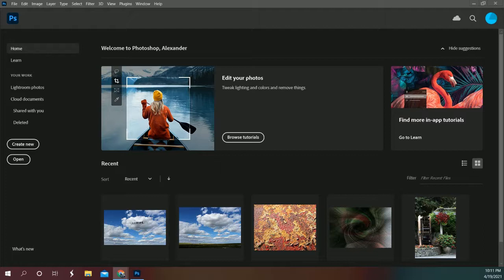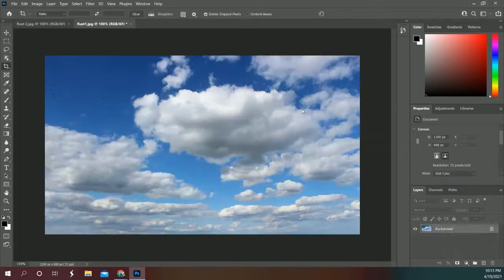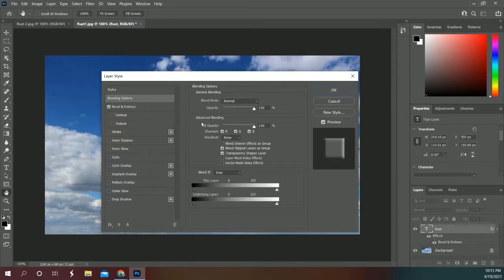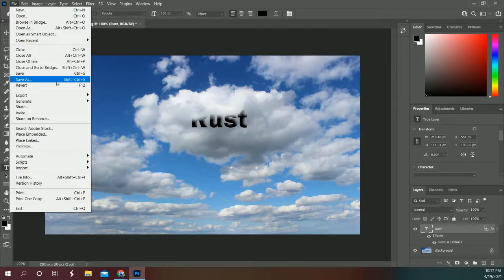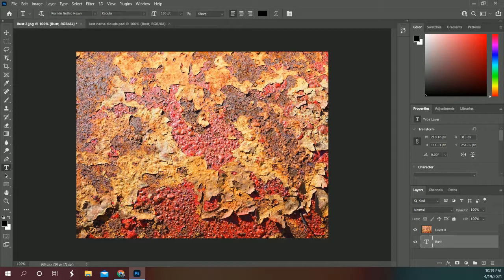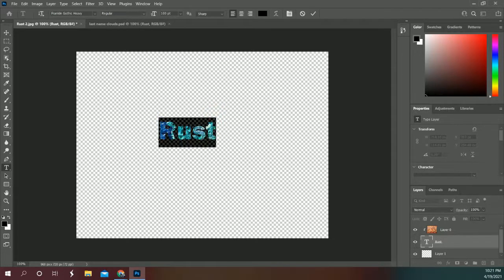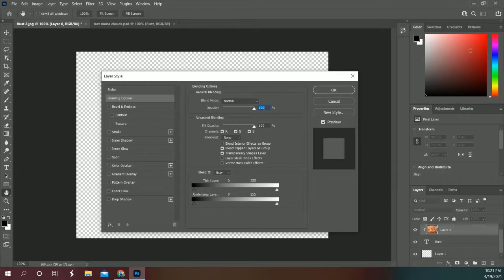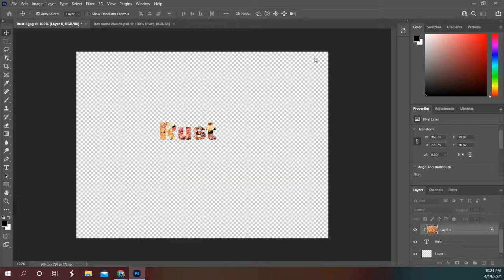Photoshop with AM Plays Video Games Pt 2: Rust Text Combination!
We'll be combining the rust with the text. This is a little bit harder but it is cool! The pics for the photoshop project! Let's get 6 likes for another vid!
Rust Project clouds: file:///C:/Users/Alexa/Downloads/Rust1.jpg
Rust project rust: file:///C:/Users/Alexa/Downloads/Rust%202.jpg